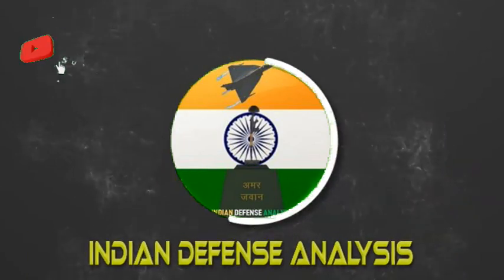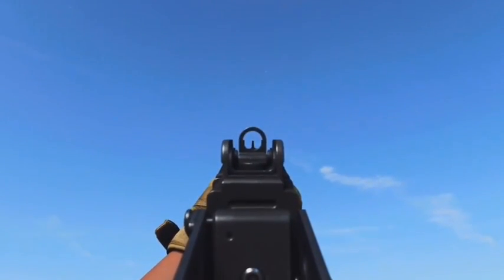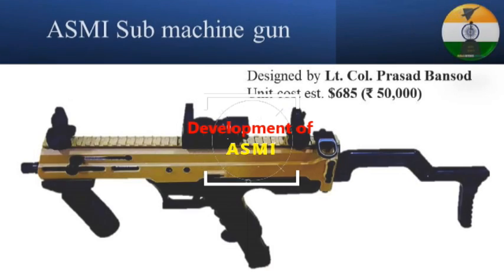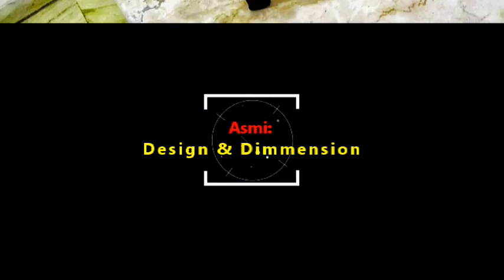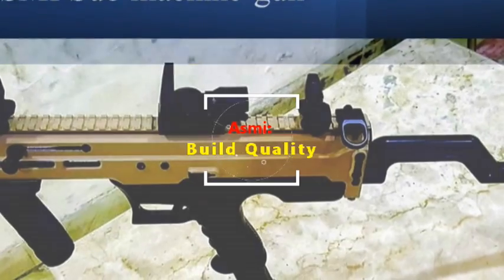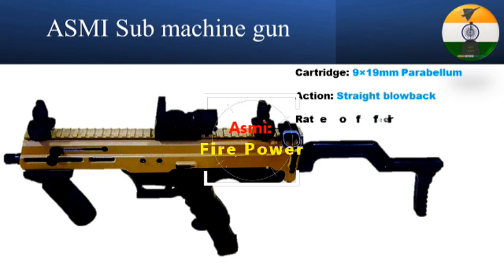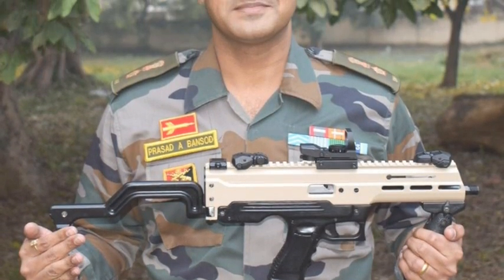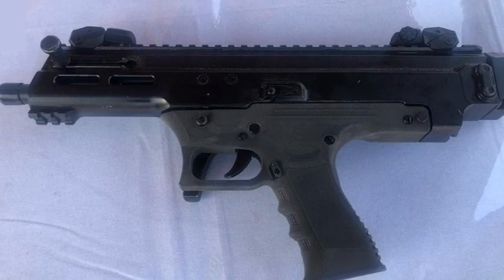ASMI: Indigenous 9mm sub-machine gun​ | ARDE setting up manufacturing plant | Desi Uzi, MP5, MP9 gun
India Needs a Desi Sub Machine gun

H&K MP5, MP9 and the Uzi – these are the prominent names in the world of sub-machine guns chambering 9X19mm cartridge. Due to lack of an indigenous option, Indian army has to import these sub-machine guns. You would also have seen World War-2 era vintage Sterling carbine with our armed forces. Back in February 2021, the Indian Army has issued an RFI for the fast-track procurement of 93,895 carbines. But the clock has turned around and India has been able to indigenously design and produce a world class compact 9 mm sub-machine gun. The ‘Asmi’ (pride), as it is called is the apt name meaning “Pride”, “Self-Respect" & “Hard Work”.

Development of Asmi

The gun has been jointly developed by Lt Colonel Prasad Bansod of the army’s Infantry school & DRDO. Interestingly, the weapon has been developed in a record time of just four months. Asmi falls under the category of both compact sub machine guns and machine pistol as it is a fully automatic, magazine fed, hand-based gun designed to fire pistol cartridges. The sub-machine gun costs approx. INR 50,000.

Asmi: Design & Dimmension

Asmi is a straight blowback submachine gun with a side-folding stock, a relatively low rate of fire, and its magazine is loaded inside of the pistol grip. The gun has a length of 382mm in butt folded condition and 612mm while butt extended. The Asmi has two barrel configuration 7.2-inch and 6.5-inch and has a weight of around 2 kilograms.

Asmi:  Build Quality

The upper receiver of Asmi is made from aluminium, and the lower receiver is made from carbon fiber. The upper receiver has a full-length Picatinny rail, and there are M-LOK slots on the left and right side of the weapon. 3D Printing process has been used in designing and prototyping of various parts including trigger components made by metal 3D printing. Due to use of 3D printing technology the sub-machine gun has a neat appearance.

Asmi: Fire Power

The Asmi chambers in 9×19mm Parabellum, a cartridge already in use in with Indian Army, giving it a major logistical advantage. It uses a 33 round glock magazine. The machine pistol has a range of 100m and rate of fire of around 600 rounds per min.

Talking about its reliability, the weapon was tested by firing over 300 rounds. It has also completed its trial and is ready for production. As per the latest tender document by ARDE Pune, it has started working on the setting up of manufacturing plant for the production of the Asmi Machine pistol.

Application

The weapon has huge potential in Armed forces as personal weapon for heavy weapon detachments, commanders, tank and aircraft crews, drivers/dispatch riders, radio/radar operators, Closed Quarter Battle, counter insurgency and counter terrorism operations etc. This is also likely to find huge employability with the central and state police organizations as well as VIP protection duties and Policing.